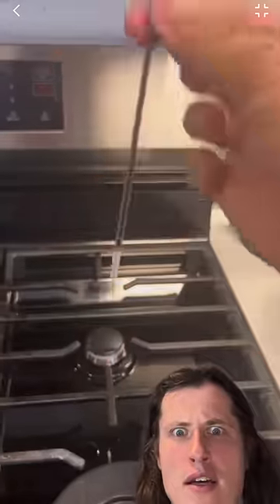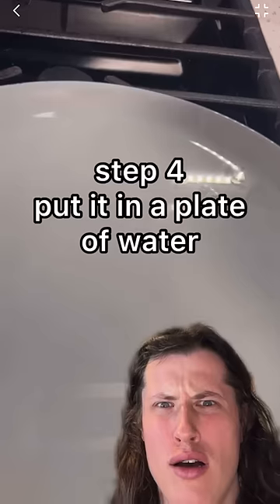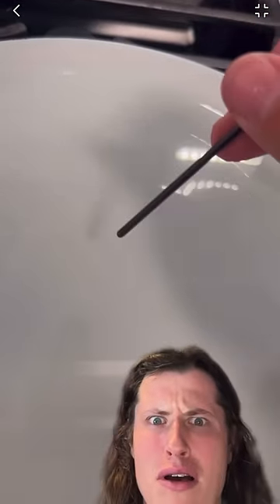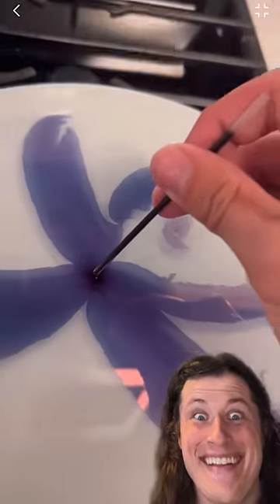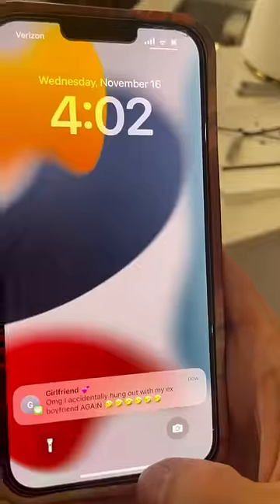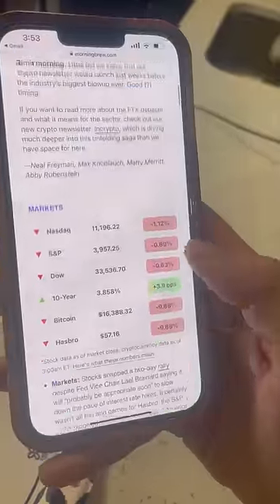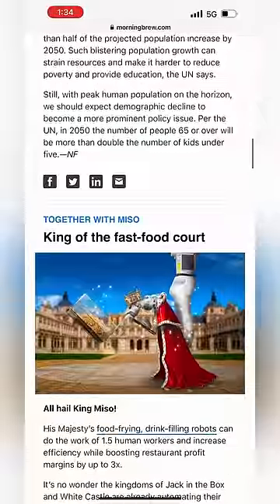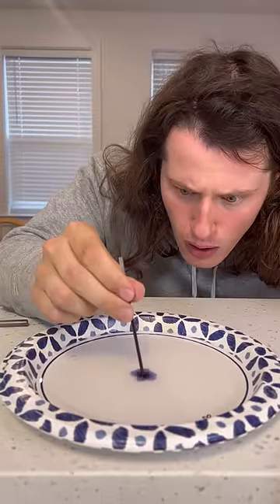I TESTED A VIRAL PEN LIFE HACK? (MY IPHONE 14 CRACKED AT THE ÈÑD)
i tested a viral life hack